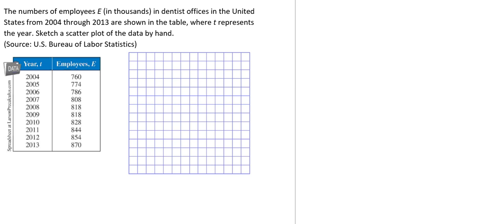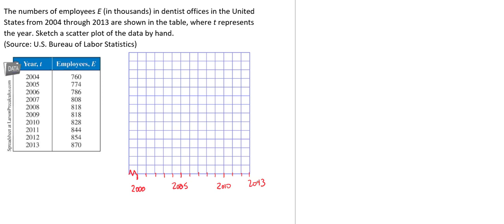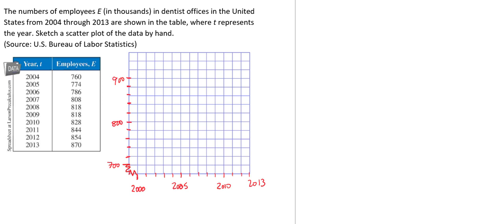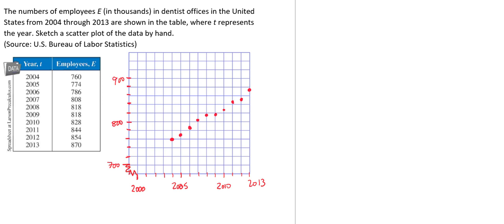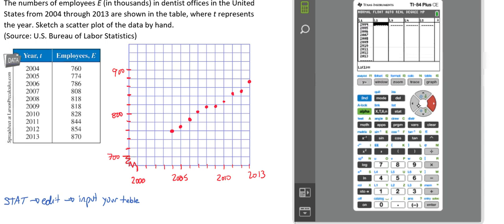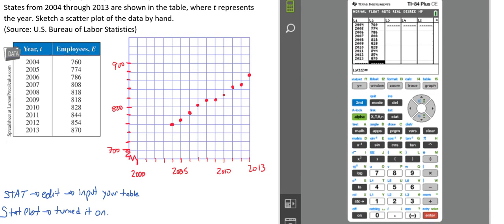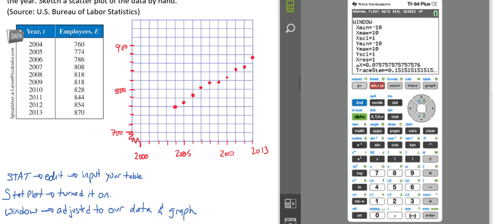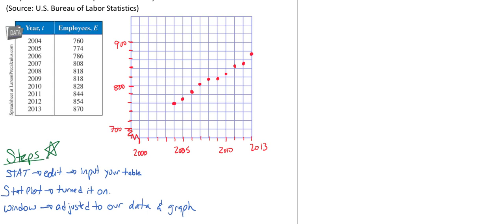Creating a Scatter Plot on a Graphing Utility Video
This video walks through sketching a scatter plot by hand and then using a graphing utility to create a scatter plot of the same data.